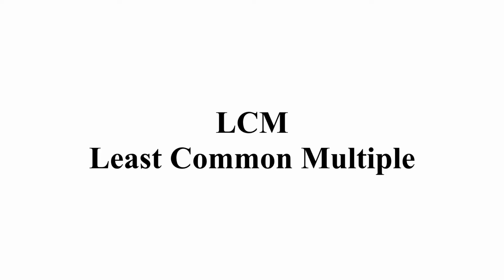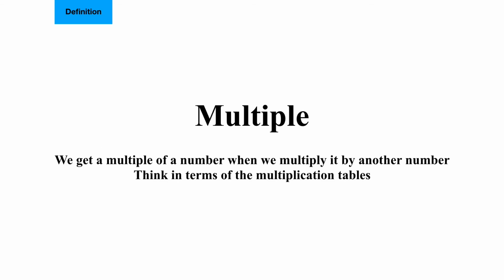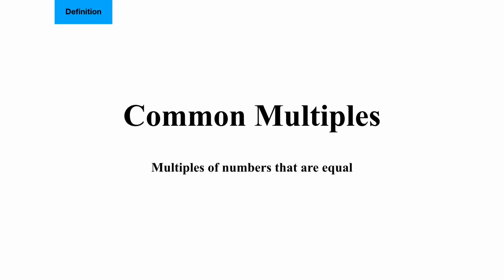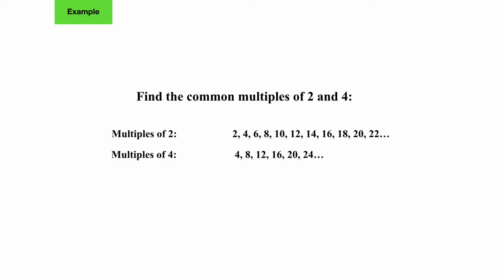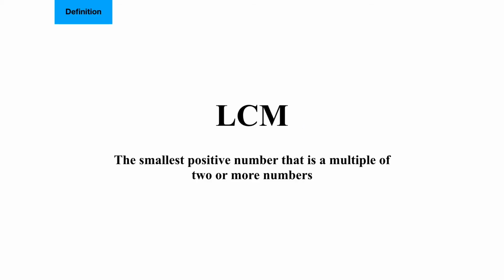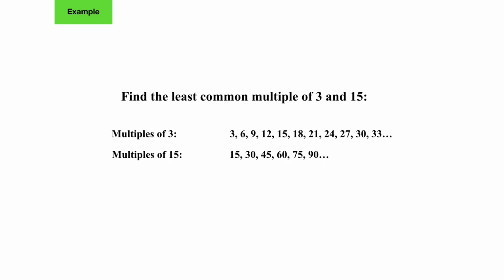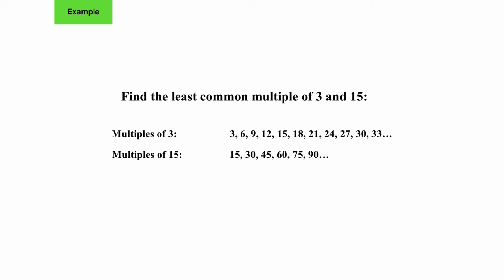LCM - Least Common Multiple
In this math tutorial we learn what is the LCM or Least Common Multiple and how to find the Least Common Multiples between numbers.